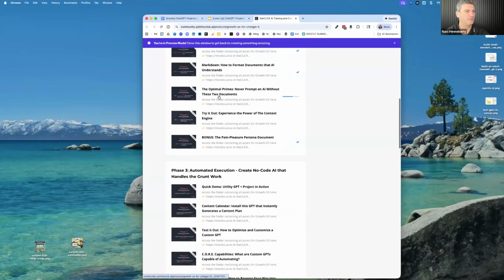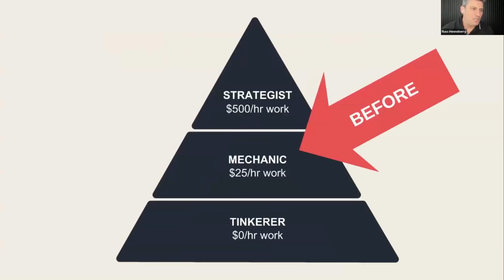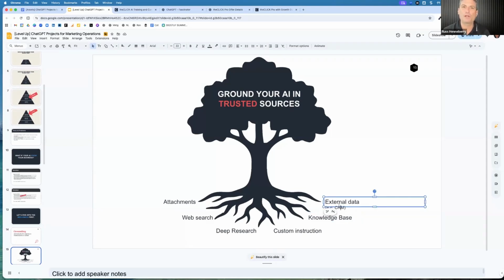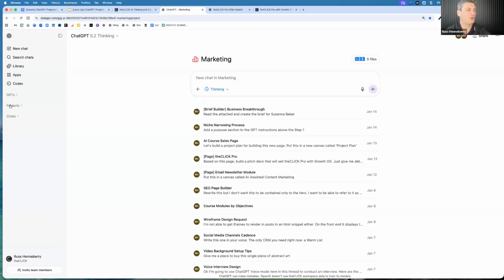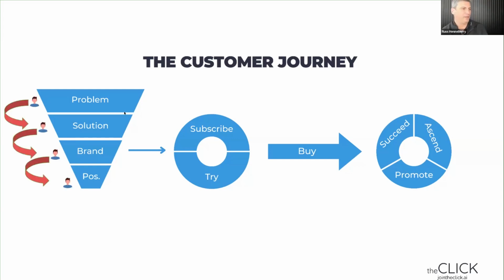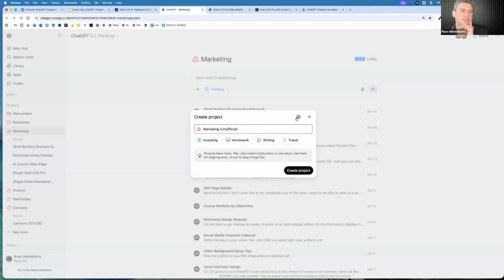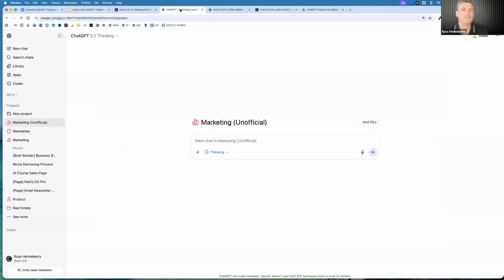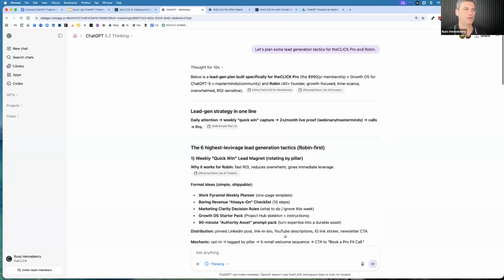Stop Playing With ChatGPT and Start Making Money With AI Projects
Most people play with ChatGPT.
Very few use it to actually grow a business.

In this training, I show you how to stop “tinkering” with AI and start using ChatGPT Projects as a real business growth operating system (Growth OS).

You’ll learn:

Why experimenting with AI doesn’t generate revenue

How to structure ChatGPT for real marketing work

What Projects are — and why they change everything

How to use proven frameworks instead of generic prompts

How to move from low-value execution to high-level strategy using AI

This isn’t another prompt tutorial.
It’s about building an AI that actually understands your business.